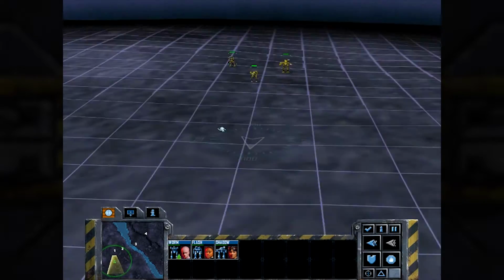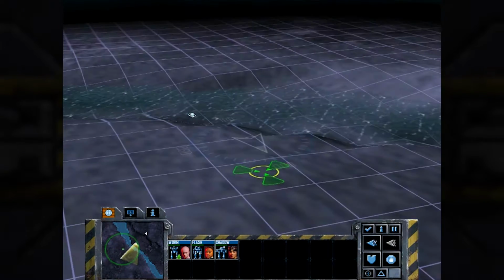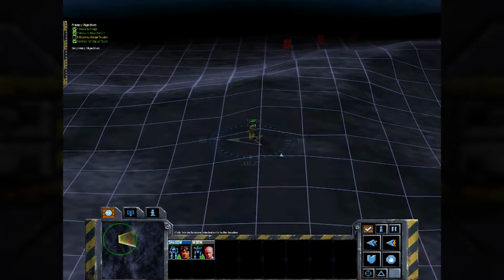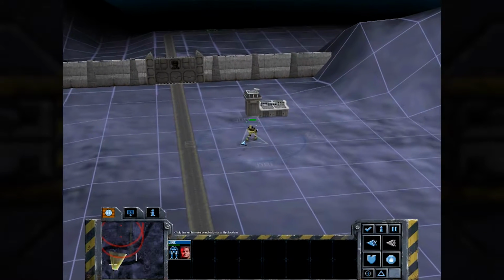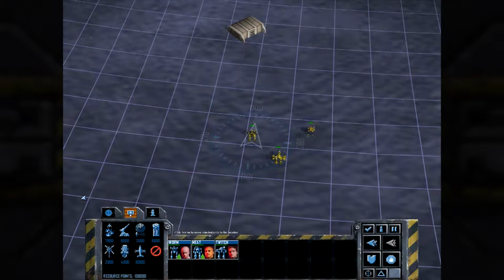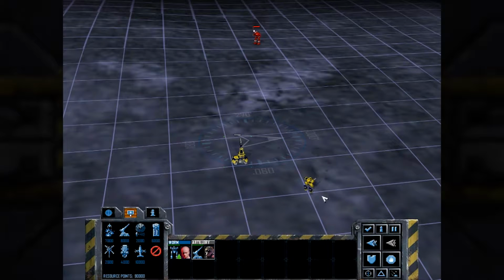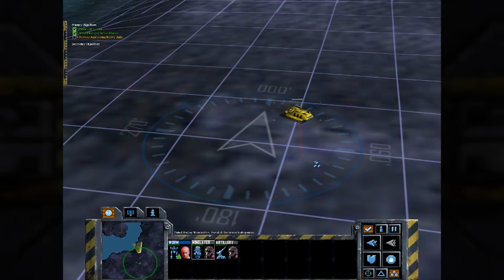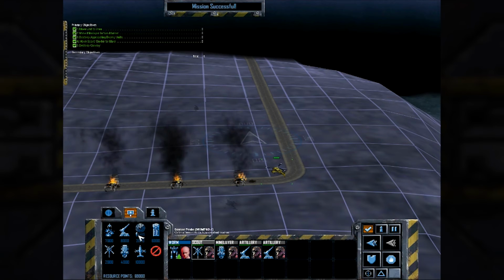[Геймплей] MechCommander 2 - Part 1 - Training Simulation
[Gameplay] Good Ol' MechCommadner 2! Старый добрый Мехкоммандер 2!